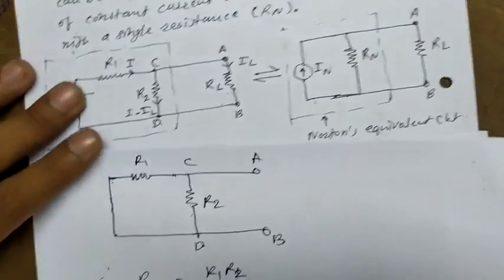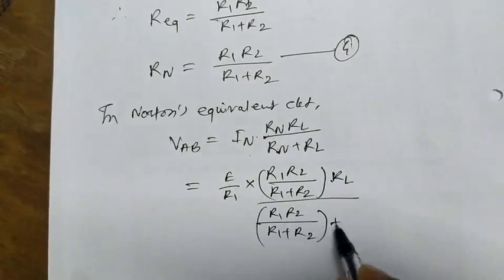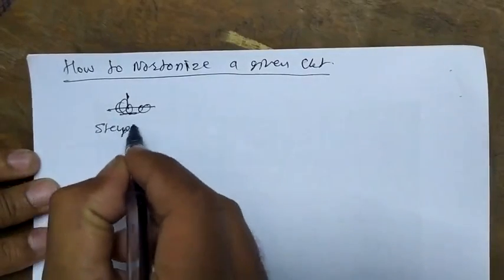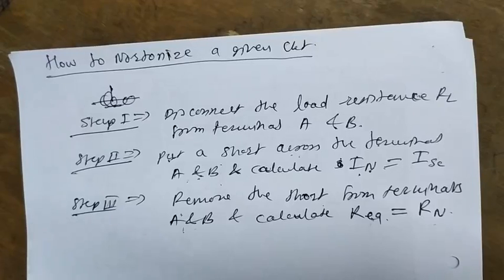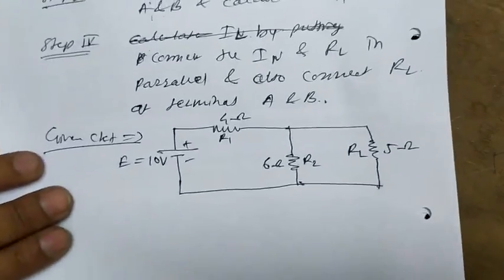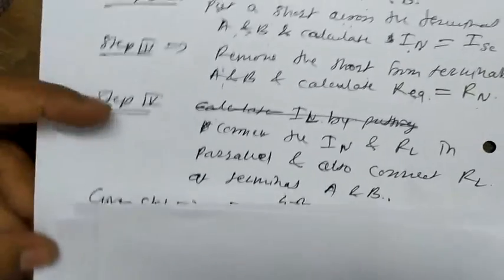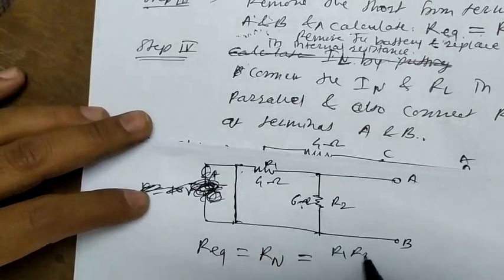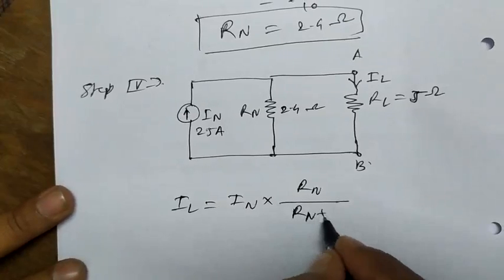How to Nortonize a ckt